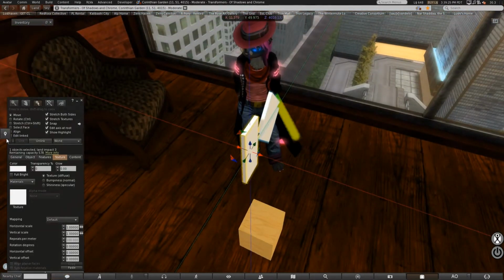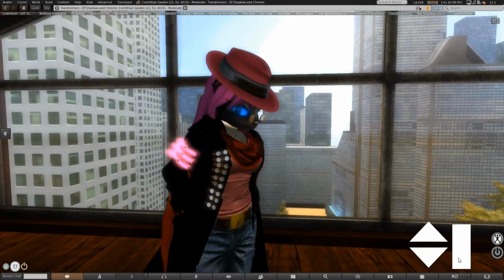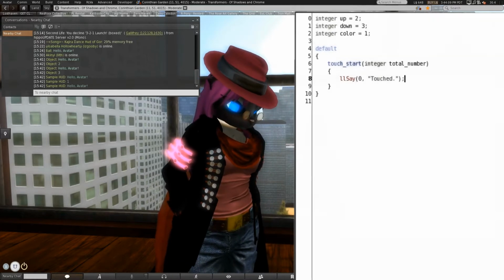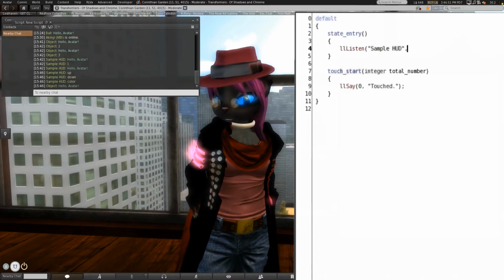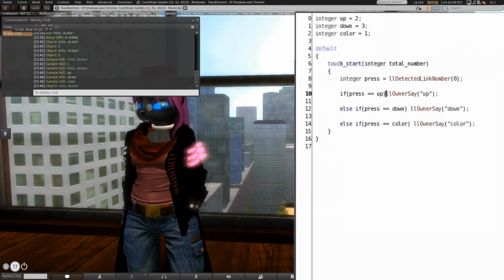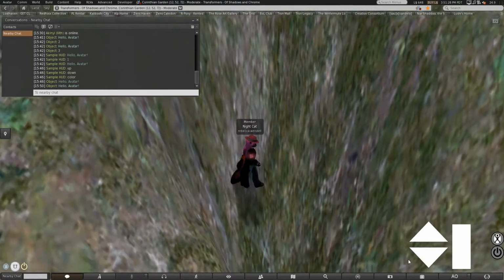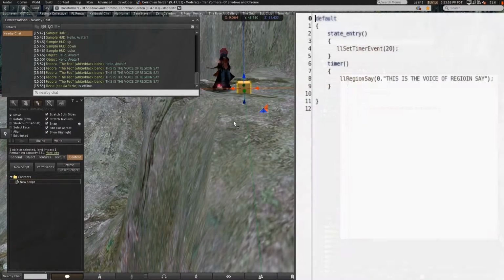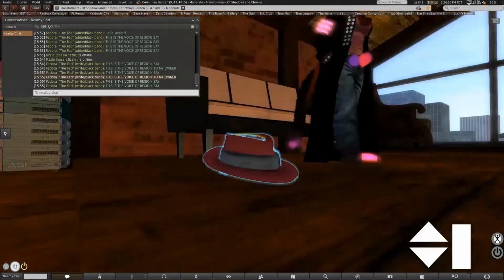Learn Linden Scripting Language (LSL) PT 22 - HUDs Pt I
A look at HUDS starting with the llRegionSayTo in order to send the messages to ONLY the objects worn by the correct player.